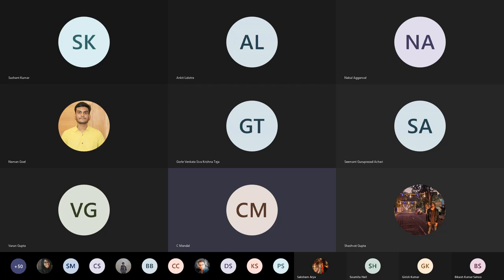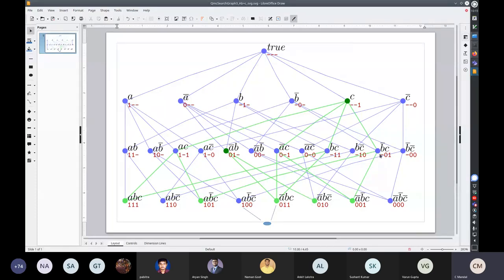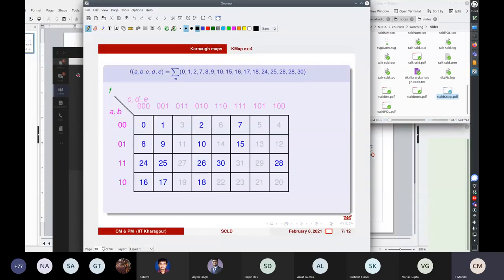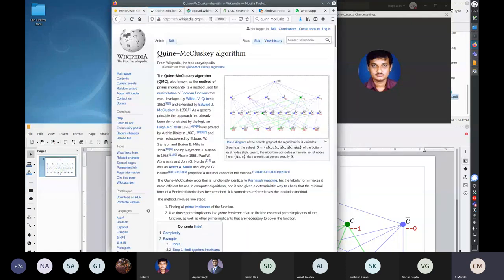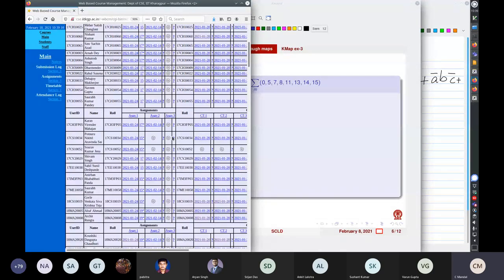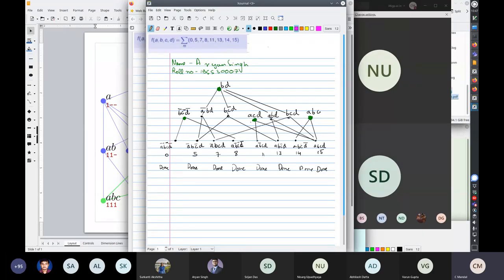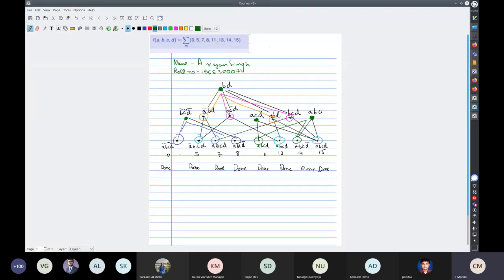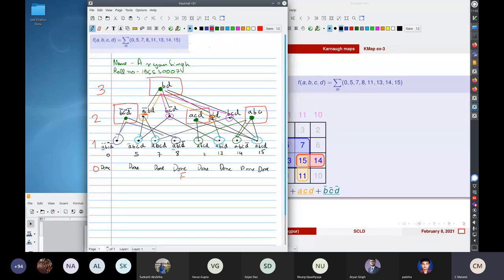20_Stone Construction on on-set_18-02-2021